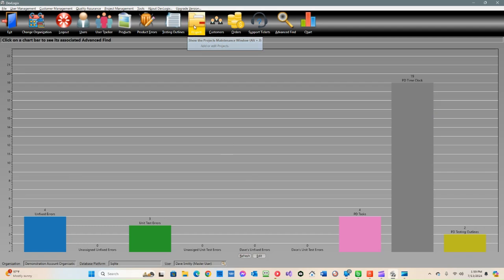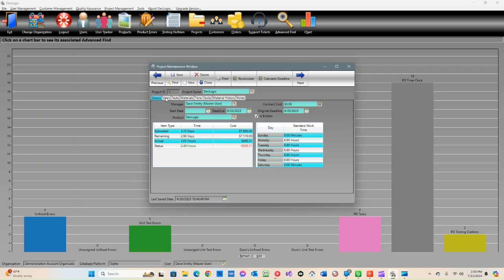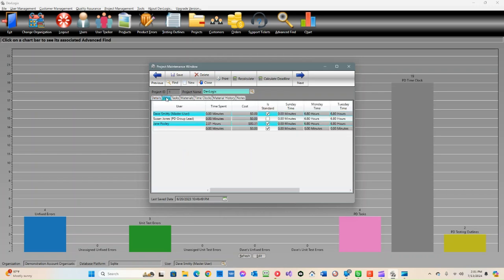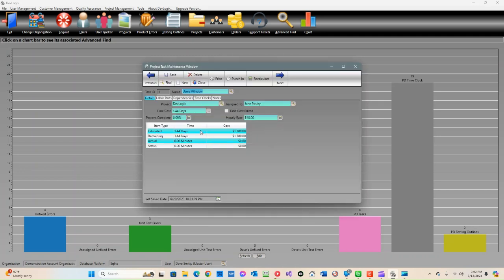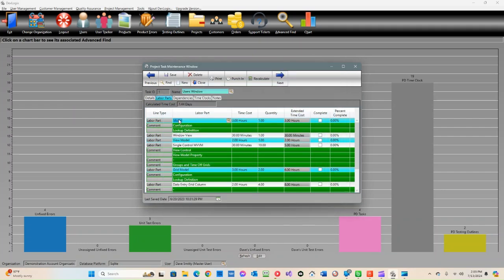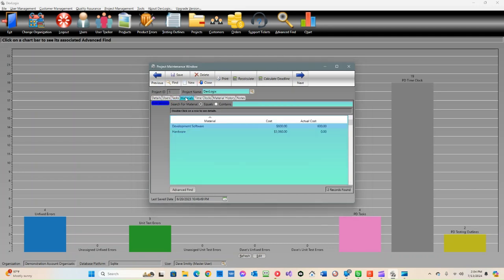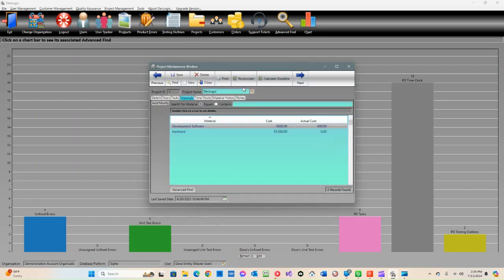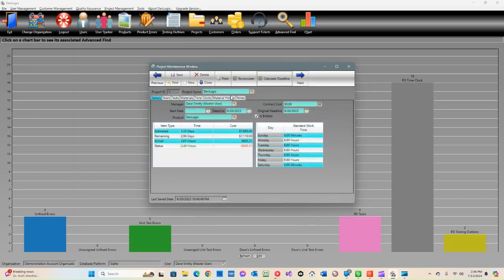DevLogix Project Management Tutorial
This video shows how to use the Project Management feature of the DevLogix Windows app.  https:\\ringsoft.site/DevLogix